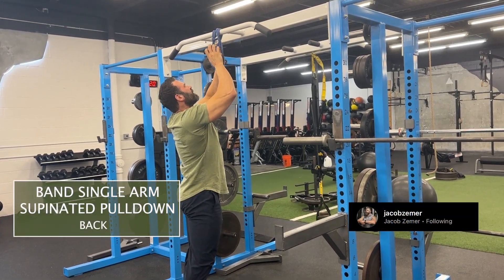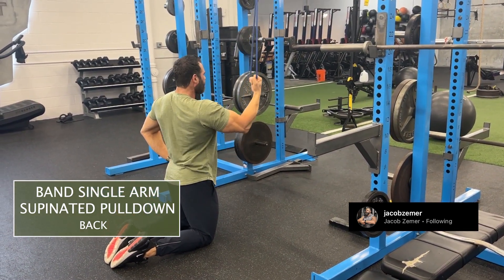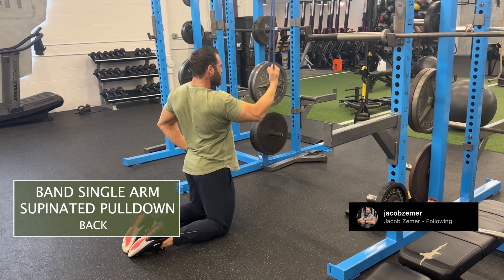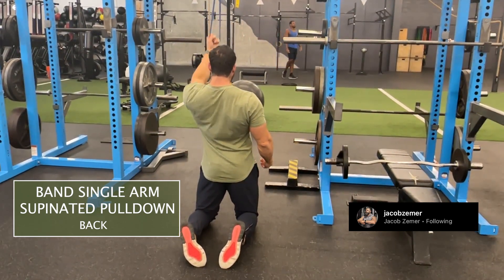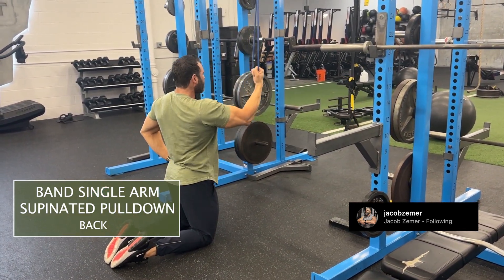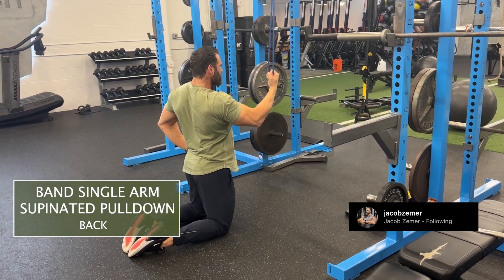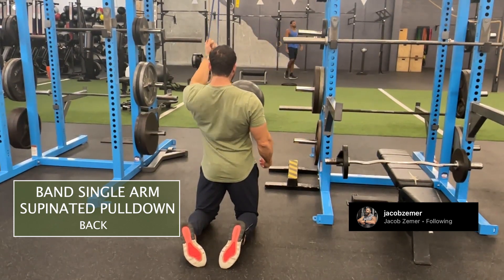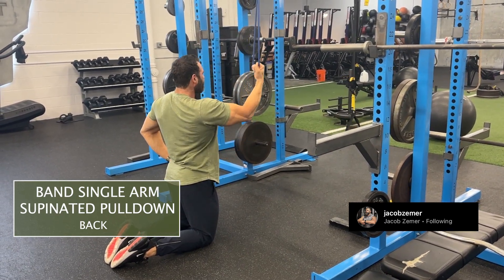Band Single Arm Supinated Pulldown